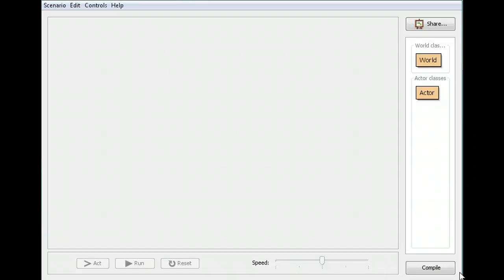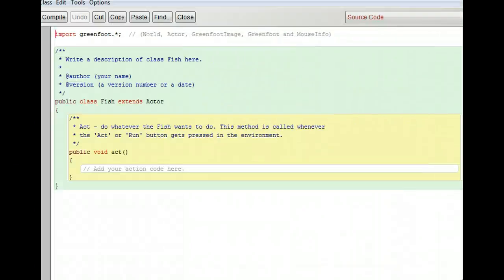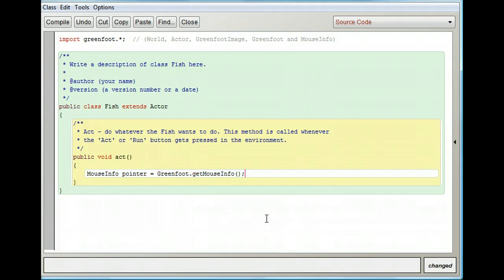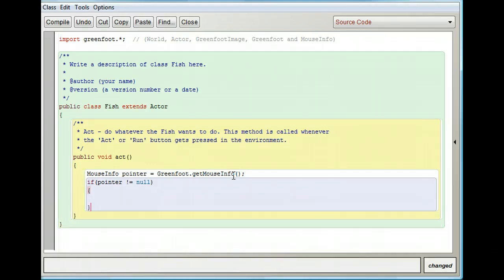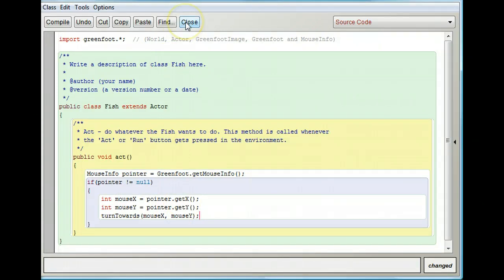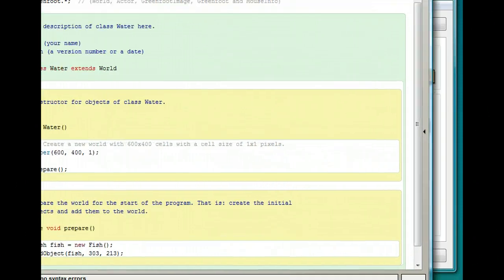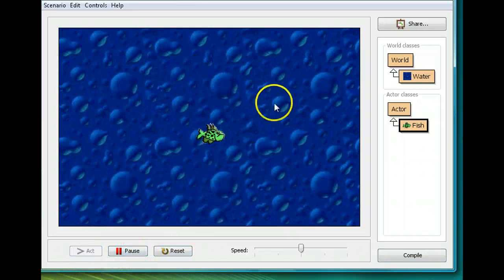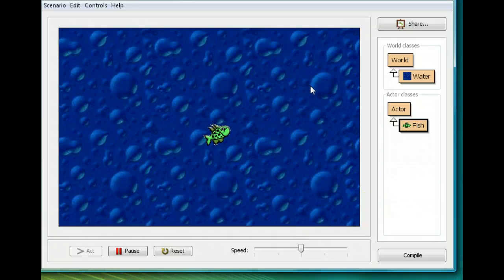Greenfoot extra lesson 1: FlyFishing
Make a fish move toward your mouse when you press the button.